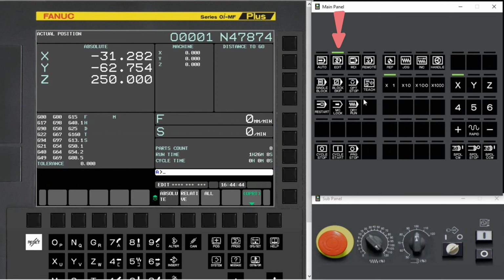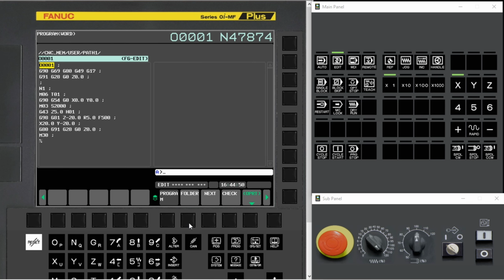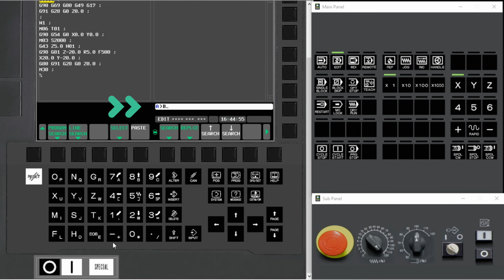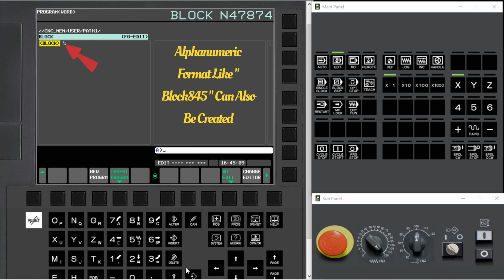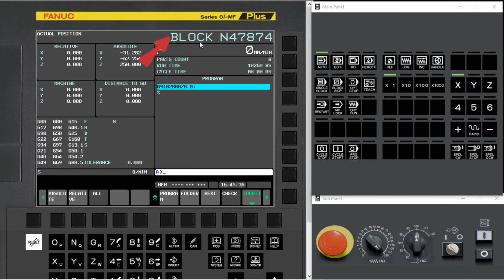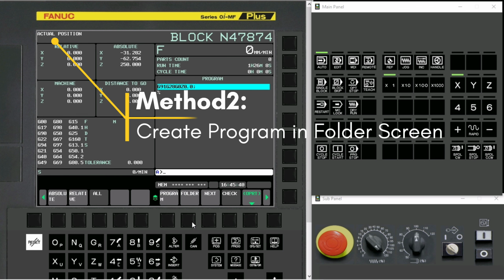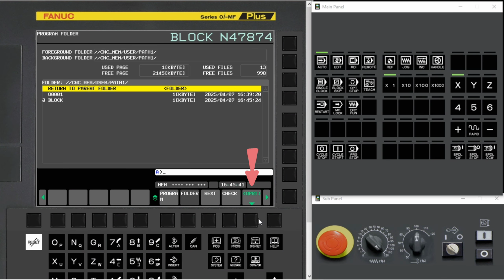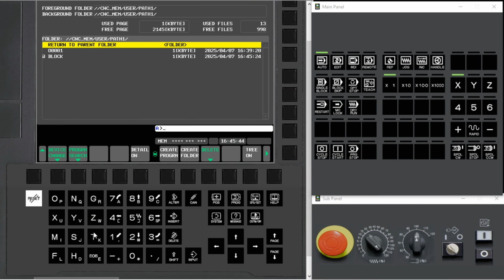How to create Program Name in Fanuc instead of O0001 to O9999